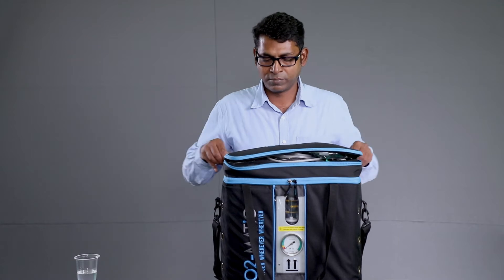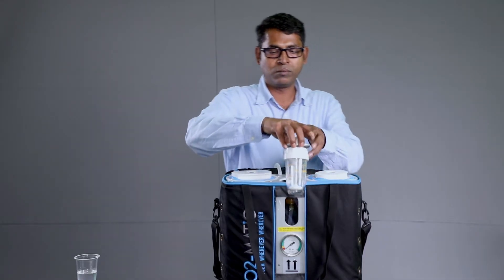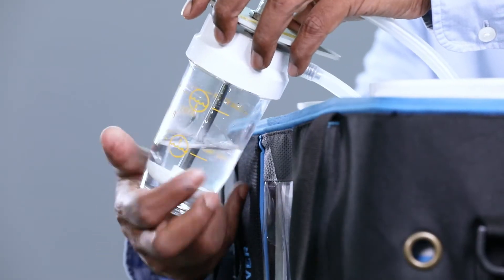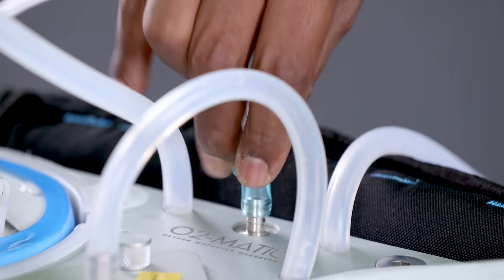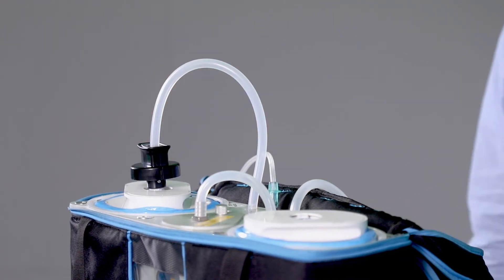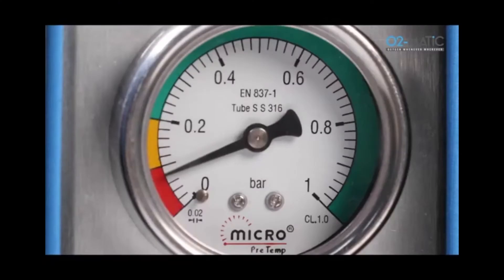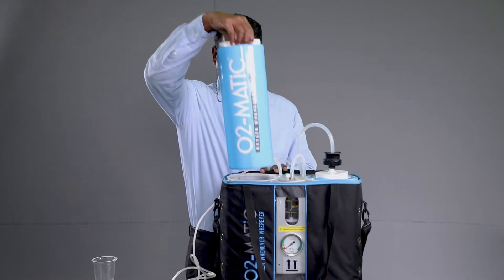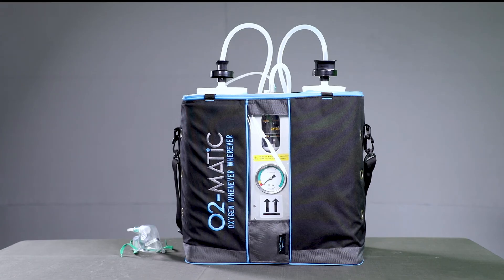O2Matic Portia User Manual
Portia Oxygen Generator is O2Matic's flagship product. It's designed for continuous administration of medical grade oxygen during pre-hospital and/or pre-ambulatory medical emergencies.

Key Features

+ Highly Mobile & Portable (Weighs less than 8 Kgs)
+ No power required
+ Instant 2 step process for generating oxygen within 40 seconds
+ 99.7% Pure Medical Grade Oxygen
+ 510K clearance from USFDA, CDSCO Registered, US, EU, India Patent granted
+ Designed for Continuous administration of Oxygen
+ No storage and transport protocols; Easy to carry on a 2 wheeler